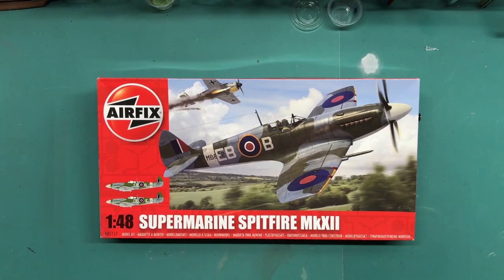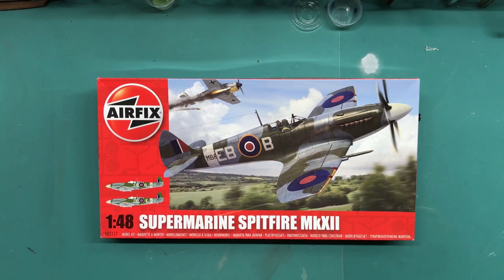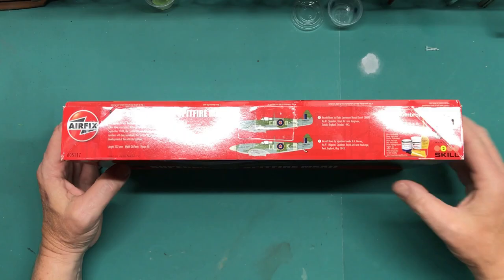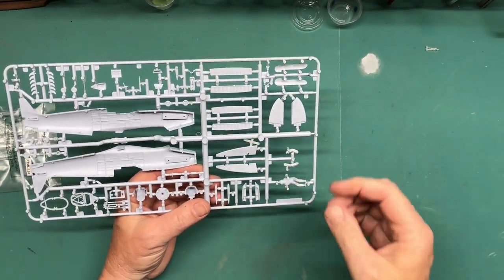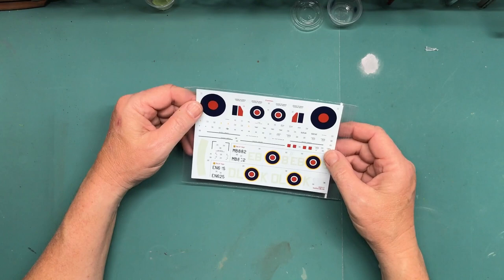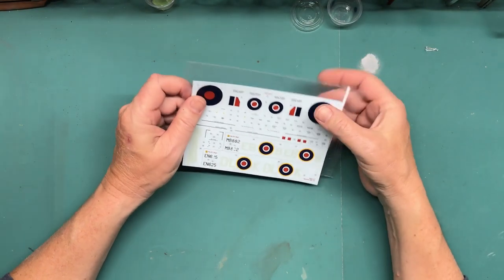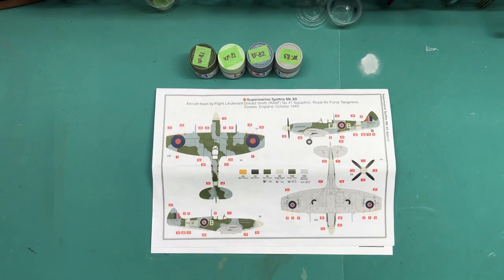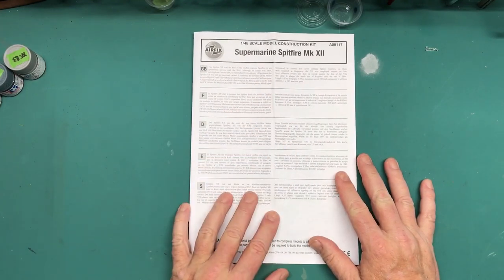Airfix 1/48 Spitfire Mk XII, Part 1 Intro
My next project. I won this kit on a 100 subscriber giveaway from Jeff at Smokey Mountain Modeler.
Here's a look at the kit, my plan for it, some of the materials and supplies I'll be using and a link to Smokey Mountain Modeler: